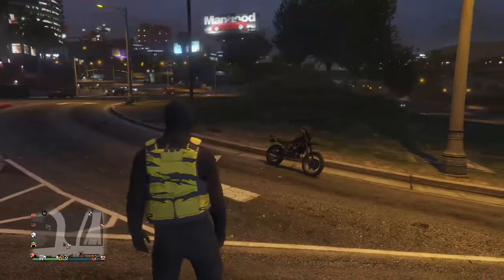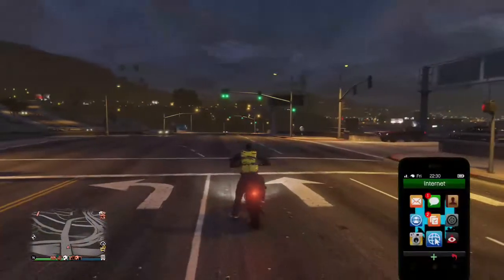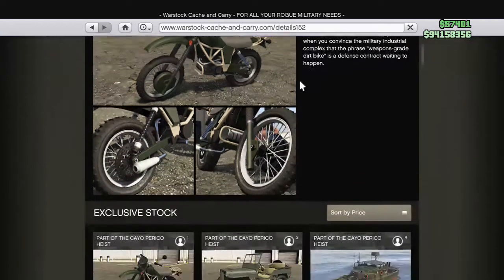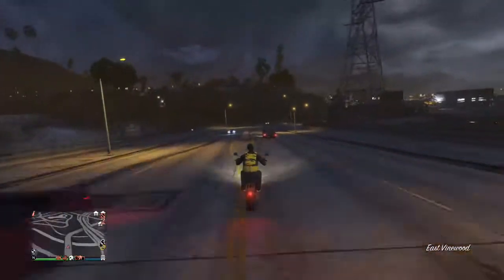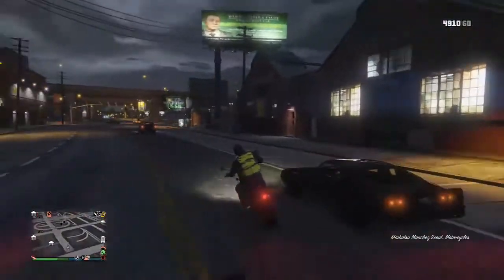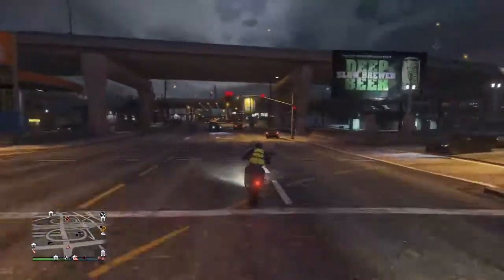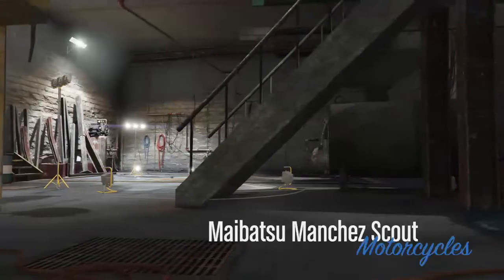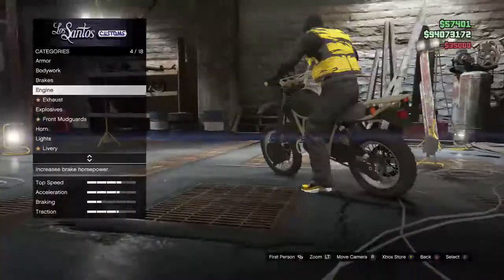gta online manchez scout (customization